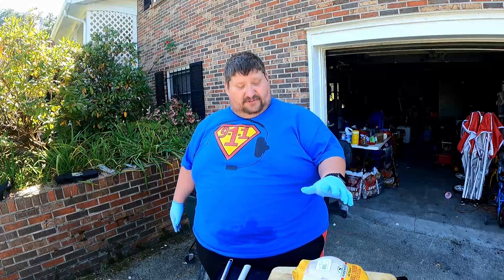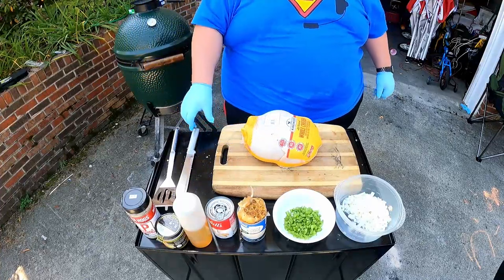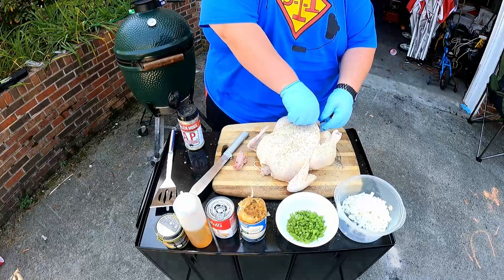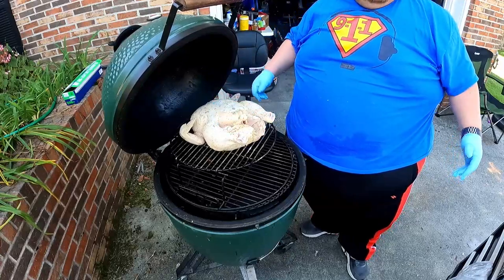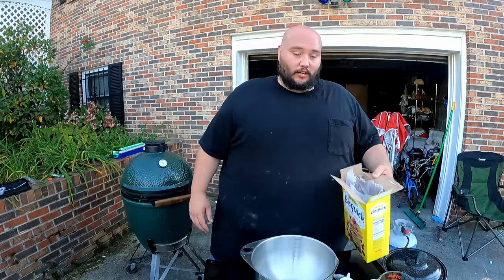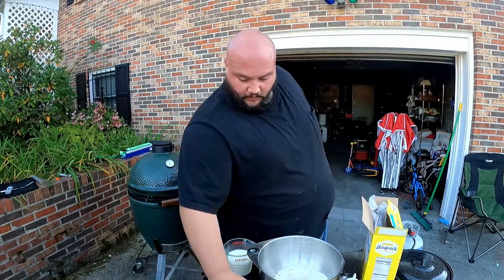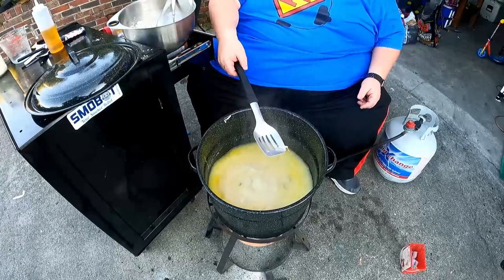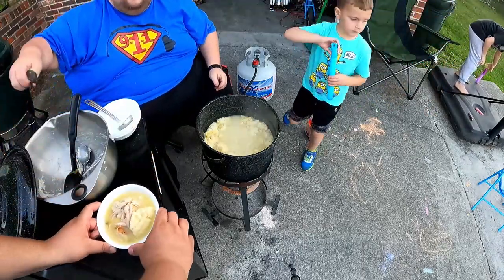smoked chicken and dumplings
Are you ready to take your chicken and dumpling recipe to the next level???
Smoked chicken and dumpling made with a biggreenegg and a out door fryer burner.